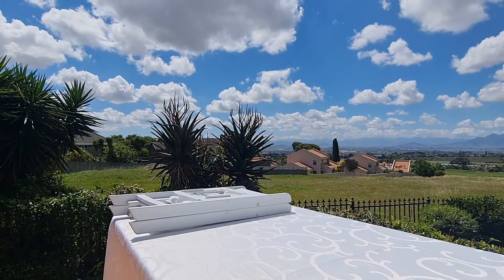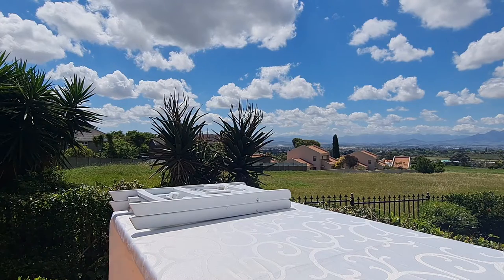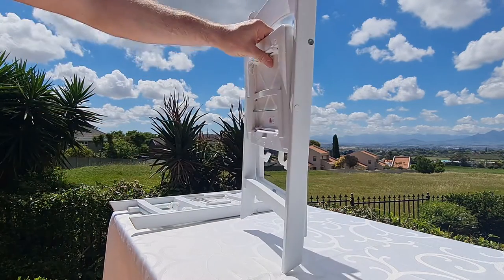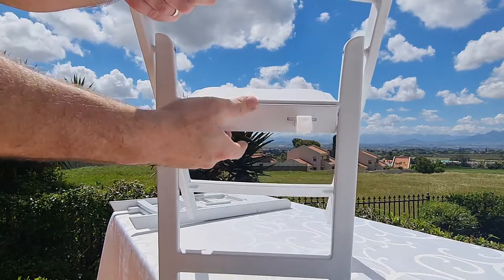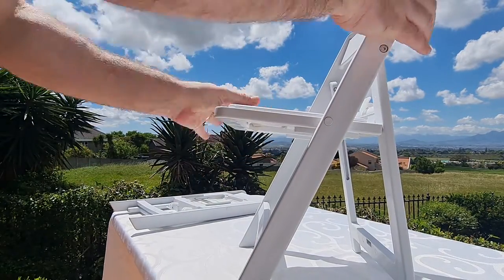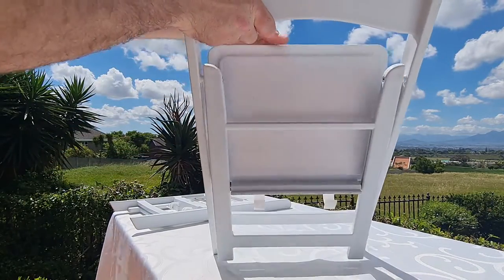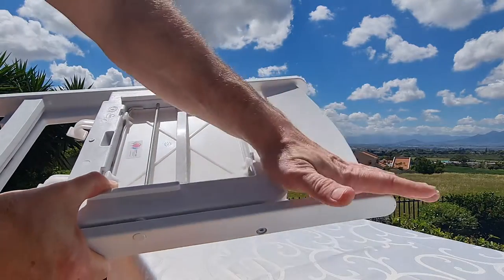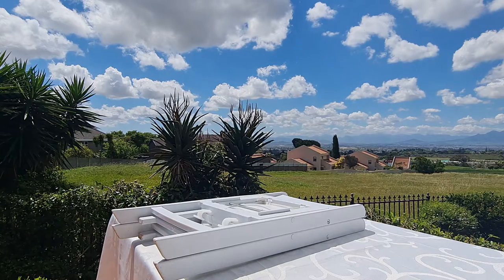Kiddies Wimbledon chairs assembly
Quick tutorial on how to assemble and disassemble the kiddies wimbledon chairs. As well as how to stack them on top of each other. The same approach can be used for the Adult wimbledon chairs with the exception that they do not have the clips behind the chair.